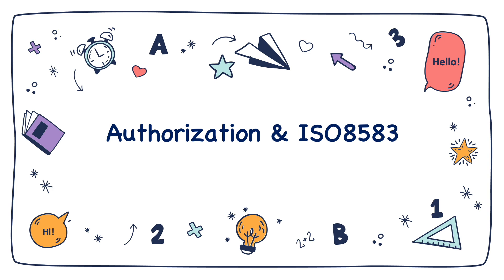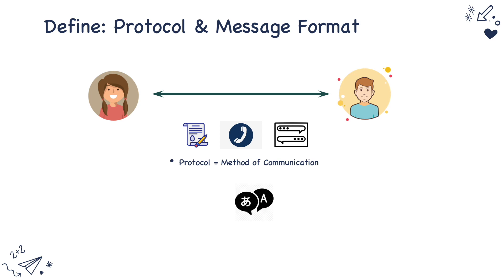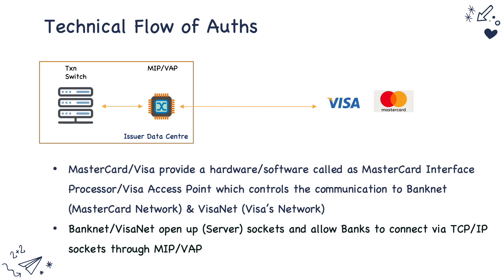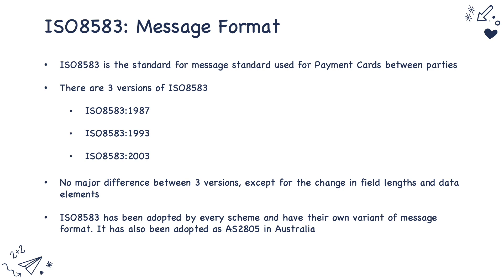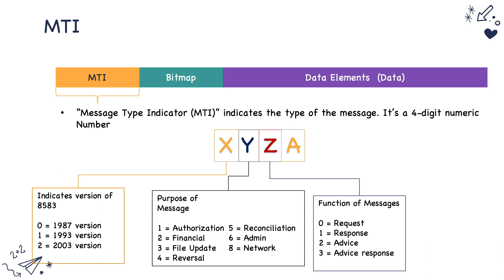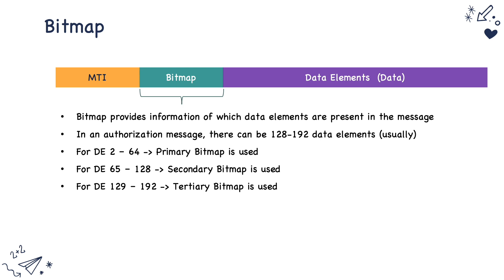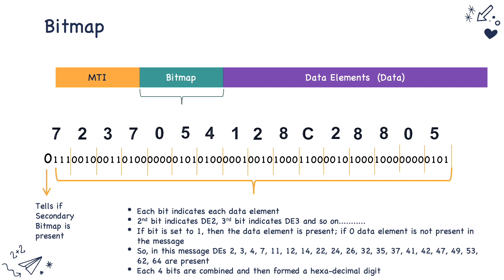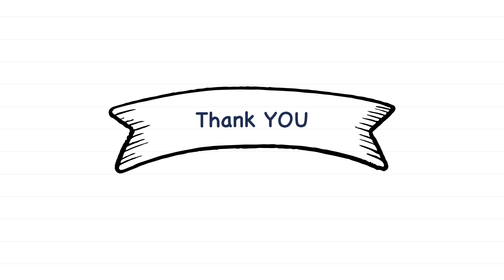Payment Cards - Traditional Authorizations Protocol & Message Format (ISO8583)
This video is a successor to "Byte 3 - Authorization Processing", In this video, we look at,
- Protocol & Message Format in Traditional Payment Processing
- Technical Flow of Authorizations from Transaction Switch to Schemes
- Anatomy of ISO8583 Message (MTI, Bitmap, Data Elements)